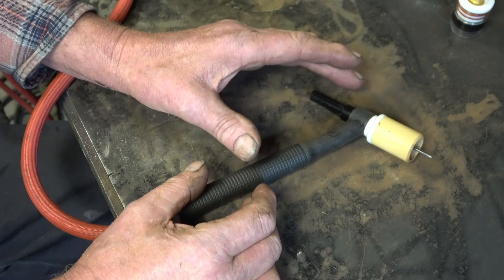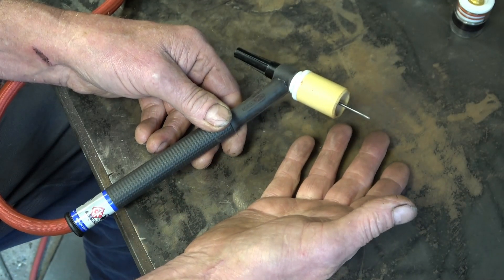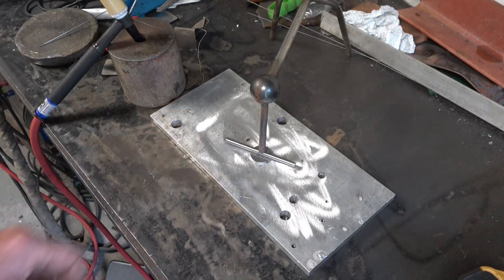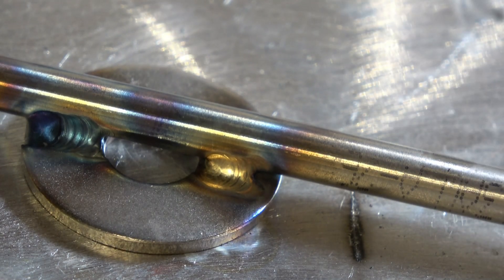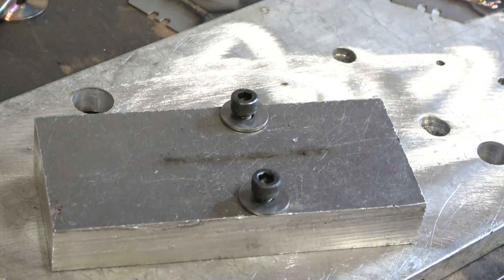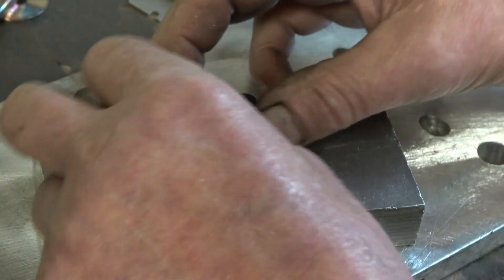R_Tech Power TIG 260 Long Term Review .Welding Thin Stainless & Razor Blades.